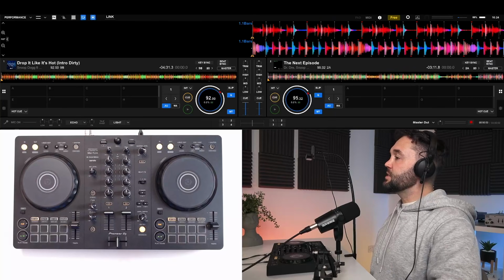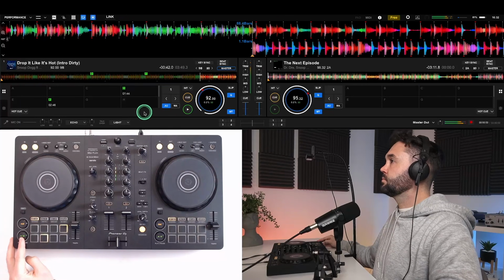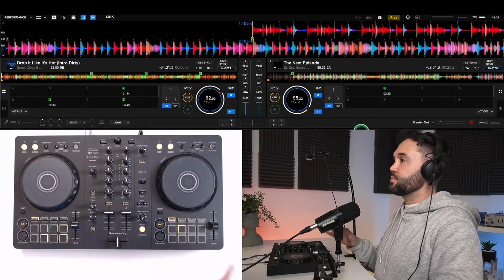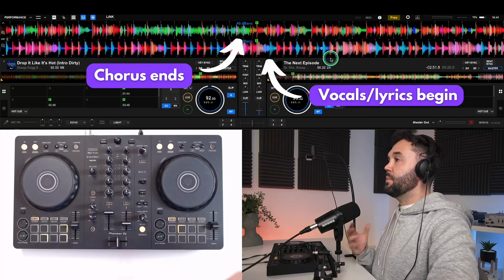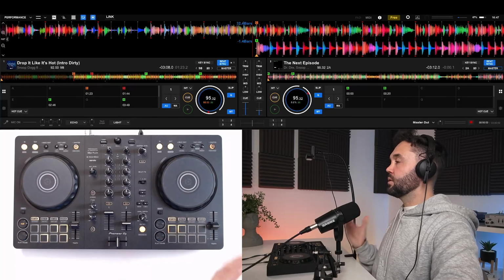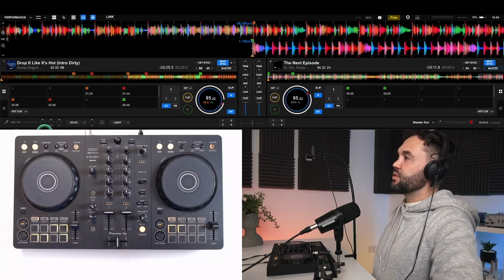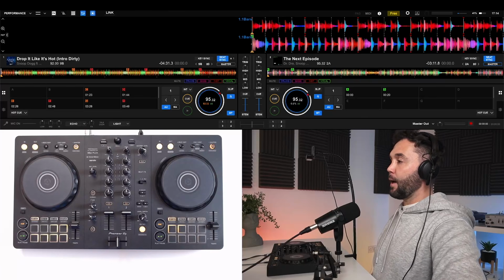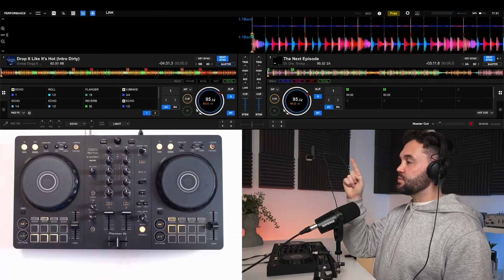How to DJ Hip Hop for Beginners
Dr Dre Ft. Snoop Dogg - Next Episode

Learn how to DJ hip-hop like a pro with this step-by-step tutorial from a professional DJ with over 15 years of experience. In this video, you’ll discover how to identify song structure (verses and choruses), set up hot cues for perfect timing, and mix tracks seamlessly by aligning intros with choruses. I’ll show you exactly how I transition between tracks like “Drop It Like It’s Hot” and “The Next Episode,” including using EQs, beat sync, and effects to keep energy high on the dance floor. You’ll also learn why pro DJs use intro versions from DJ record pools, plus a powerful way to mix using stems for even more impact. Whether you’re a beginner or looking to level up, this tutorial will help you create smooth, professional-sounding hip-hop mixes.